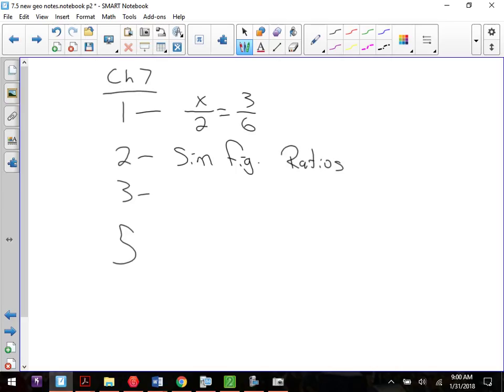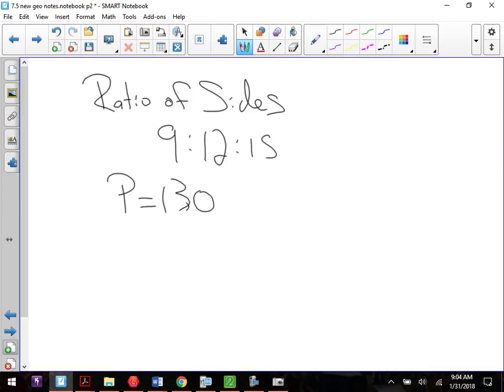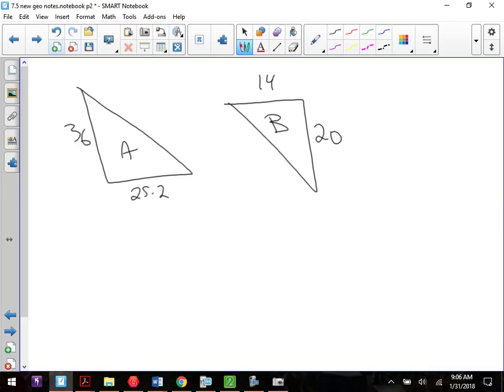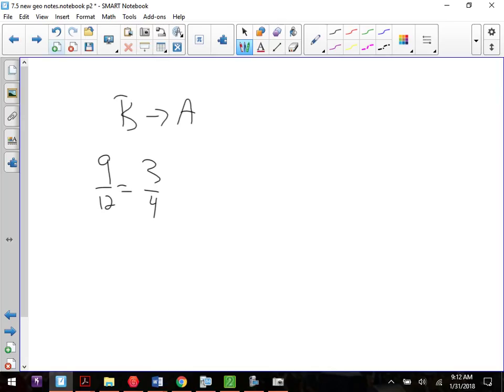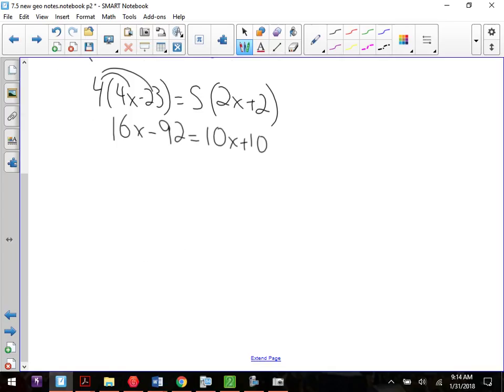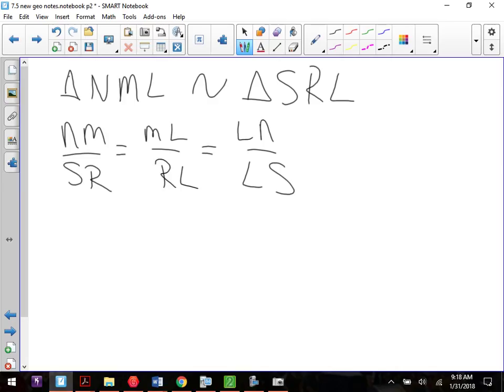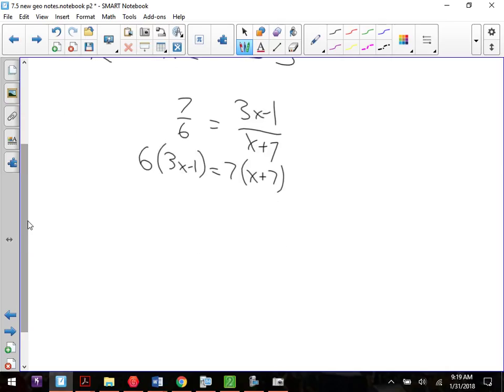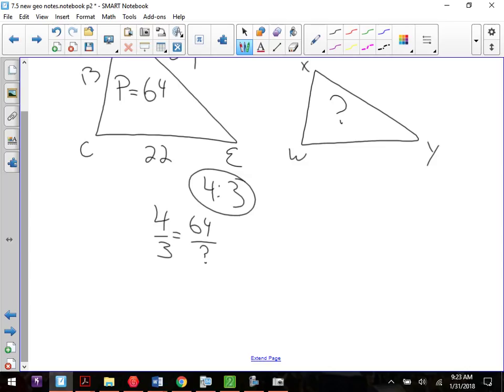January31 rev day 1 p2